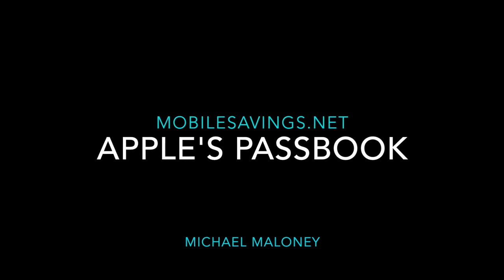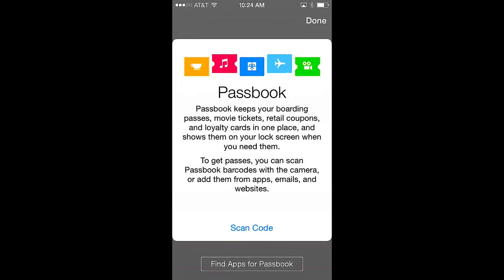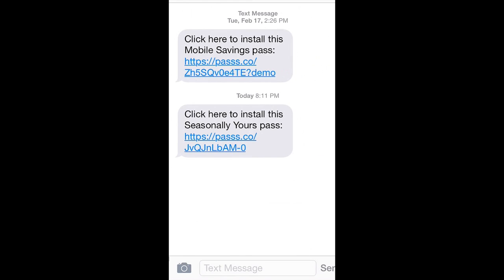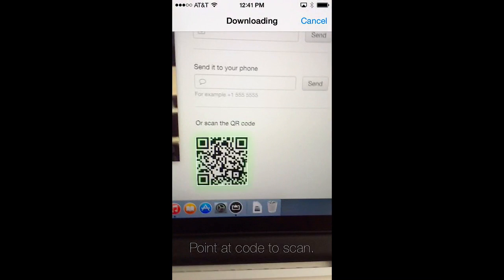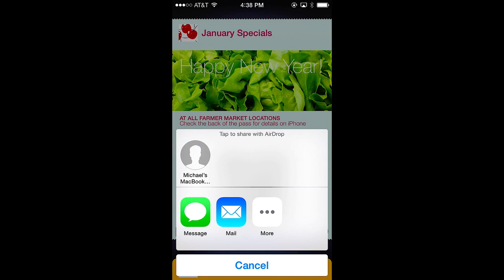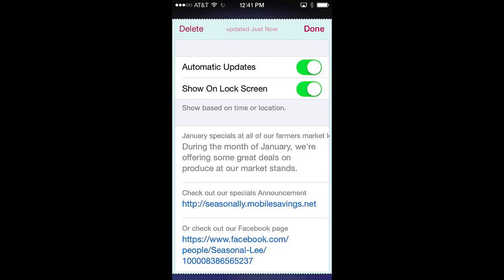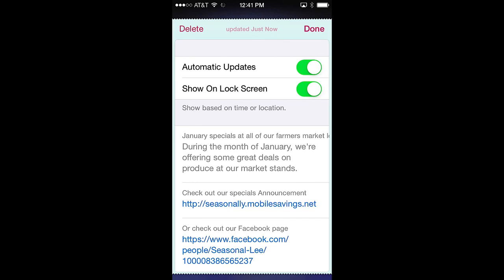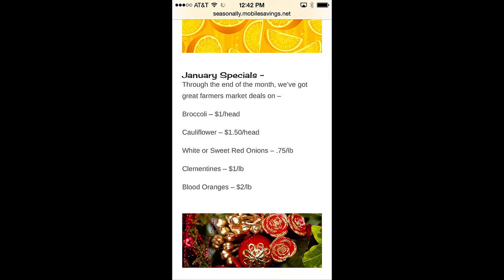Tour of Apple Passbook HD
Learn how to use Apple Passbook on your iPhone.  This native app manages everything from coupons to loyalty and gift cards to event tickets and boarding passes.
Smart marketers are using digital wallet cards to engage with customers in their sales funnel -- these campaigns are proving to be ~15X more effective than traditional email campaigns.